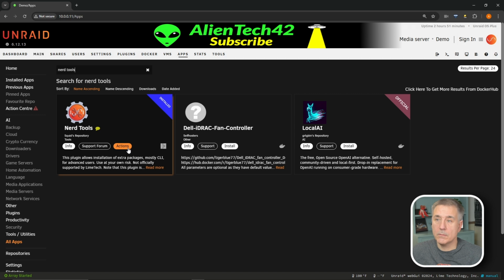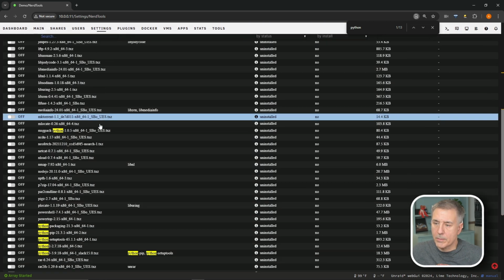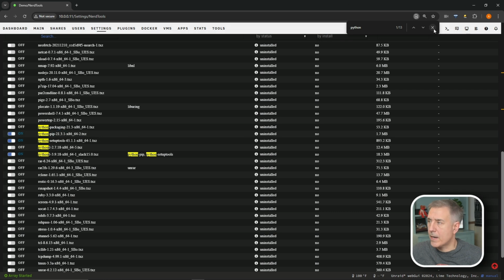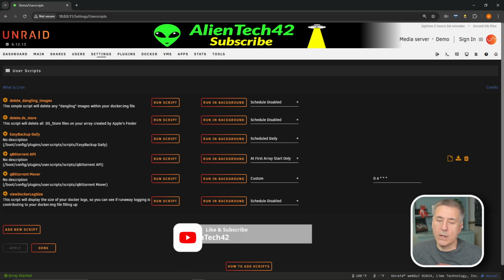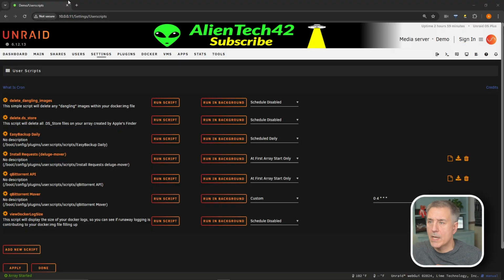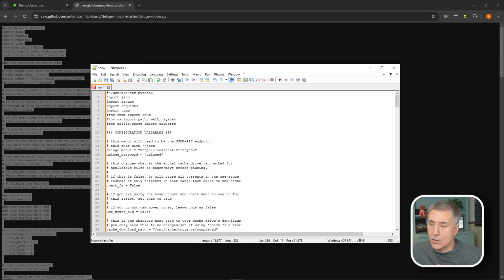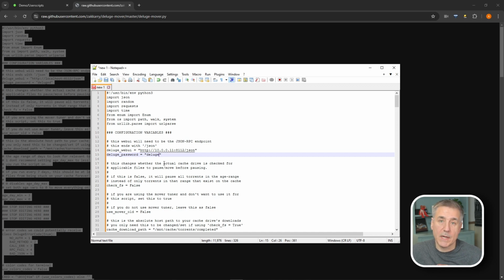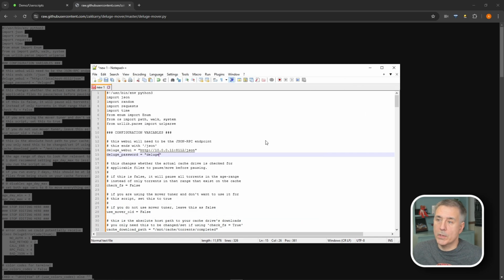Automate Unraid Mover: A Script for Deluge and TRaSH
Video links and scripts:
📜Install Requests Script:
pip3 install requests
📜Mover Script:
 #!/bin/bash
  /usr/local/emhttp/plugins/dynamix/scripts/notify -s "Deluge Mover" -d "Deluge Mover starting @ `date +%H:%M:%S`."
  echo "executing script to pause torrents and run mover."
  python3 /mnt/user/data/scripts/deluge-mover.py
  echo "deluge-mover completed and resumed all paused torrents."
 /usr/local/emhttp/plugins/dynamix/scripts/notify -s "Deluge Mover" -d "Deluge Mover completed @ `date +%H:%M:%S`."

 What You'll Learn:
🔧How to Create a script to pause Deluge, run the Unraid Mover, then resume Deluge on Unraid.
What is the Mover Script:
🔧 The Deluge Mover script is a script used in the TRaSH guides to automatically pause Deluge torrents, run the Unraid Mover, then resume the Deluge torrents. All on a schedule that you choose.

If you would like to send mail to AlienTech42:
AlienTech42

Chapters:
0:00 Intro
0:52 Install Plugins
1:34 Getting Python Installed
2:48 Install Pyhon Requests
4:24 Create Deluge Mover Script
6:57 Create the Mover Script
8:34 Schedule the Mover Script
9:42 Outro
9:50 Blooper